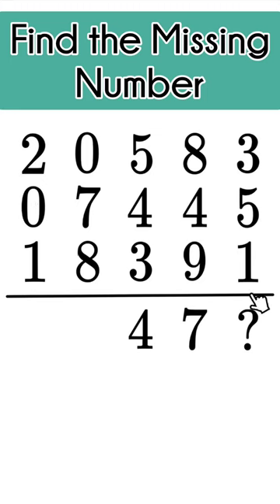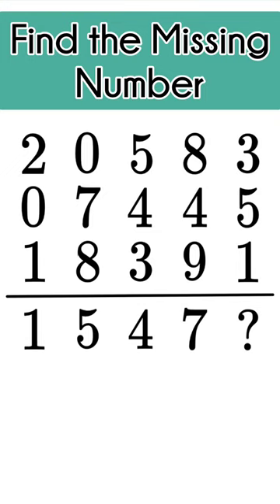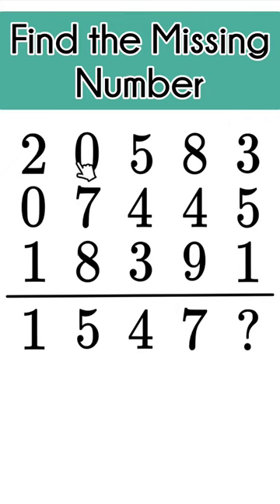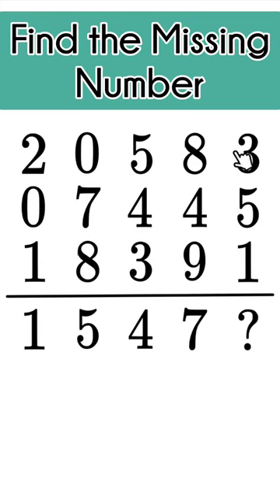Find the Missing Number/Challenging Puzzle/Number Puzzle